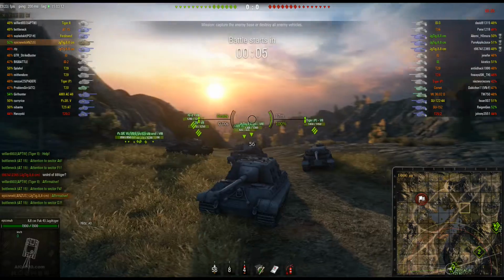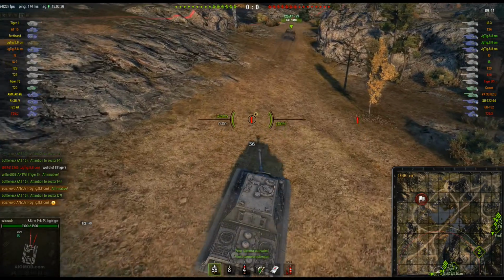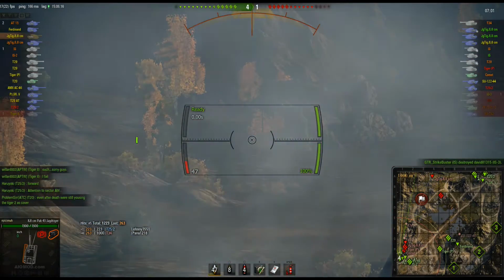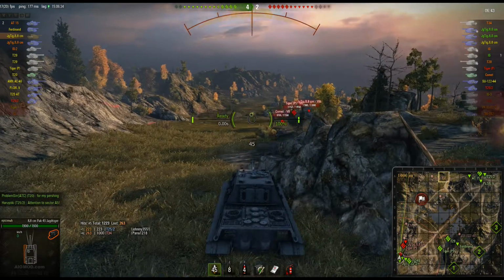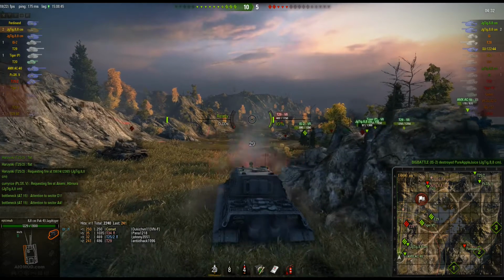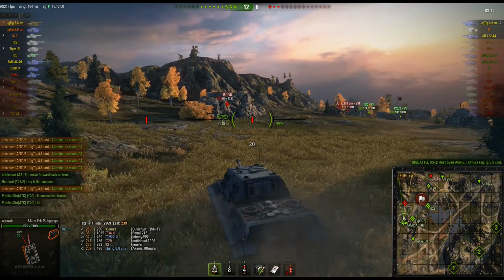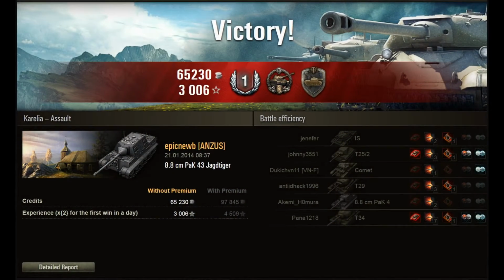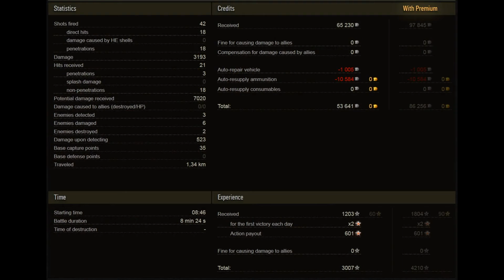World of Tanks - Cool Headed Jag - Full Game Commentary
EpicNewb in his Jag 8.8 showing off the best way to tank all the damage and dish out the pain.